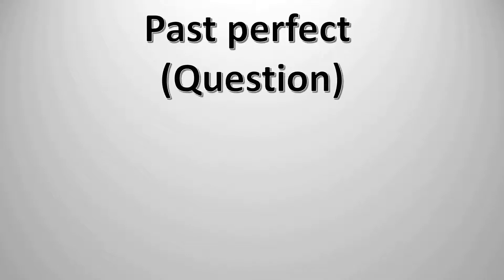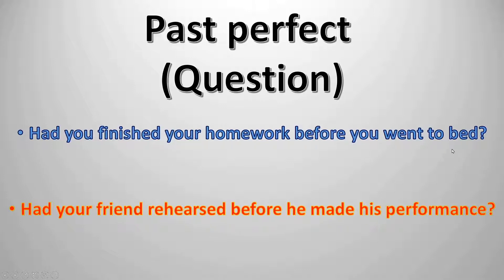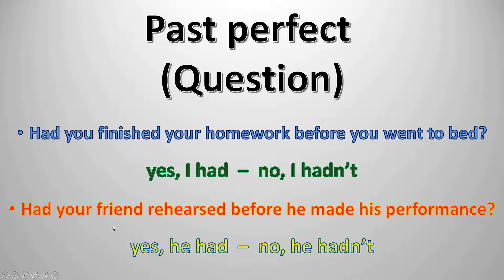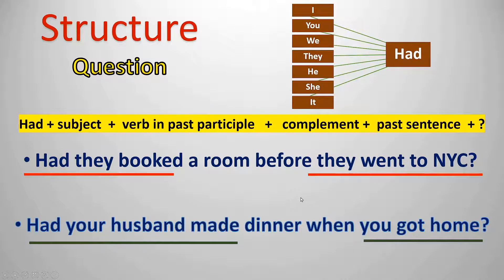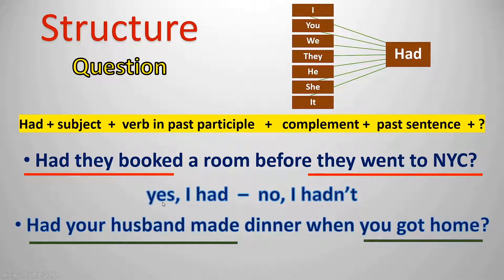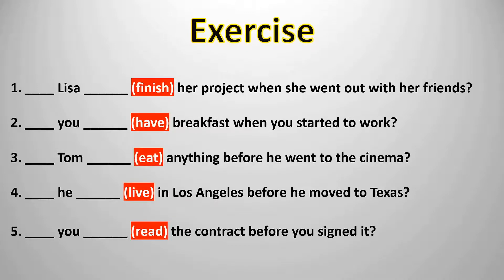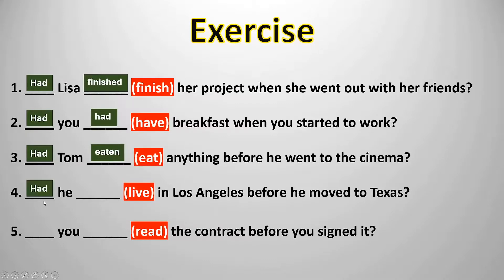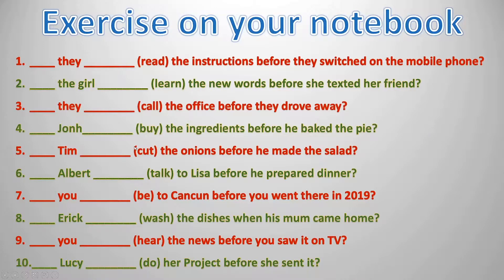Past perfect - Question - Explanation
PDF del libro